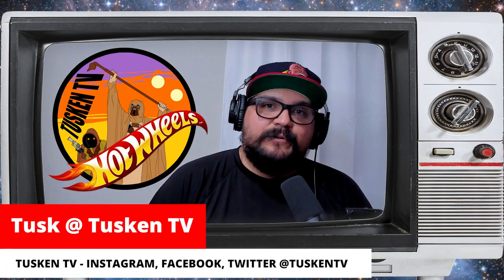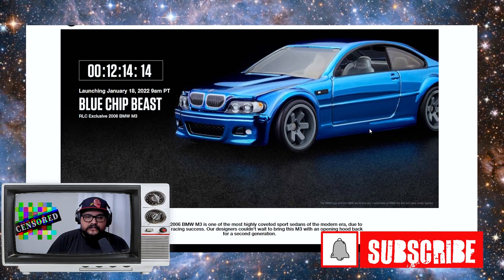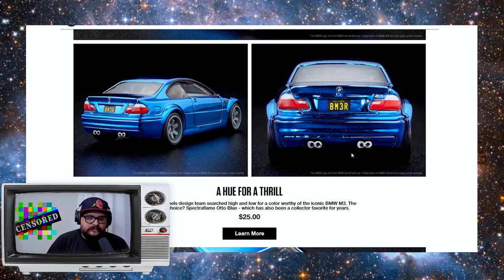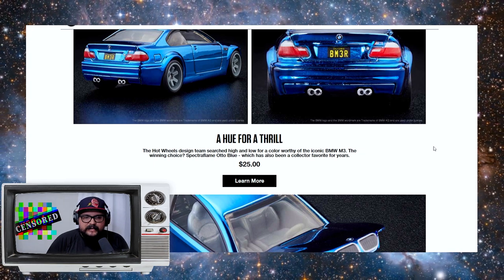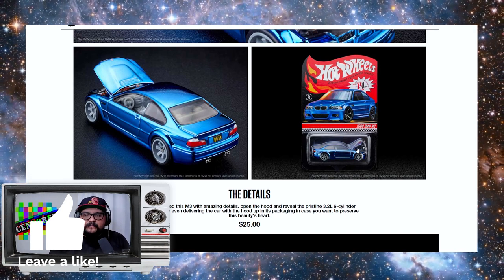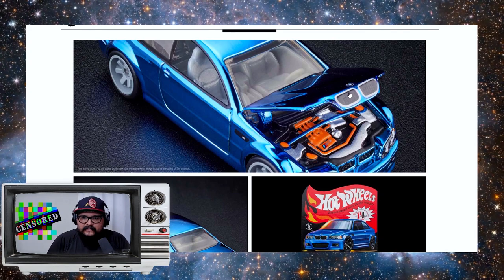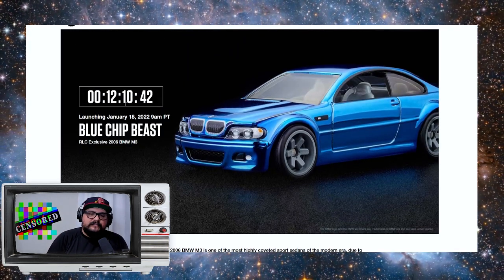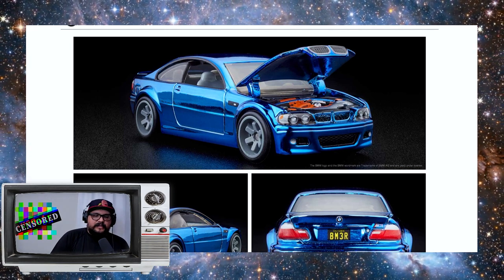Hot Wheels 2022 RLC Exclusive 2006 BMW M3 Countdown Discussion ! Will you get one ?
Hot Wheels RLC Exclusive 2006 BMW M3 Countdown Discussion ! Will you get one ? Get those pages loaded and ready to go when this drops .

Thanks for stopping by , means a lot to us ... Join us on another Toy Hunt , let me know what you think of the discussion today in the comments and smash the like or dislike button !

Join us next time Tusken TV for another adventure.

TUSKEN TV MERCH available Tee Public ...

Equipment used :
Camera - Iphone 11 Promax
Editing Program - Adobe Preimere Rush